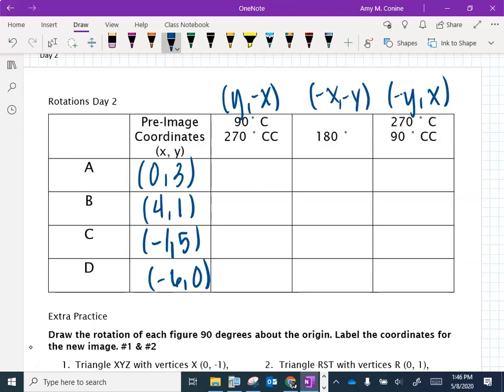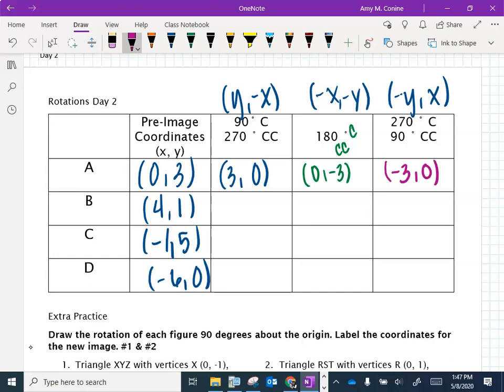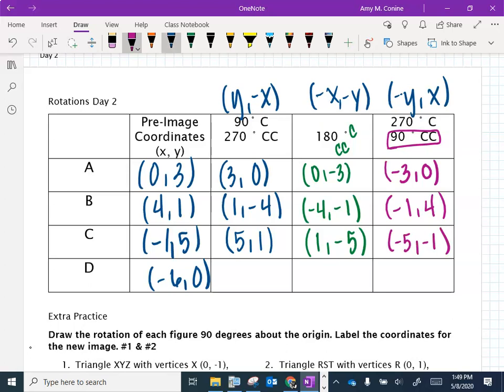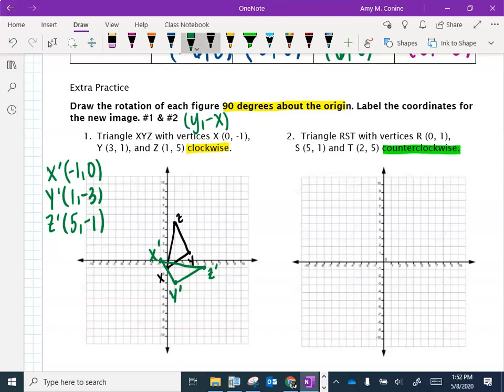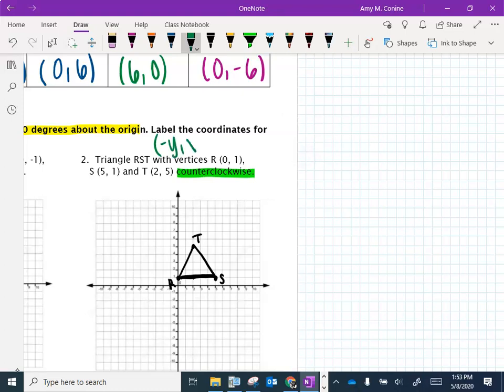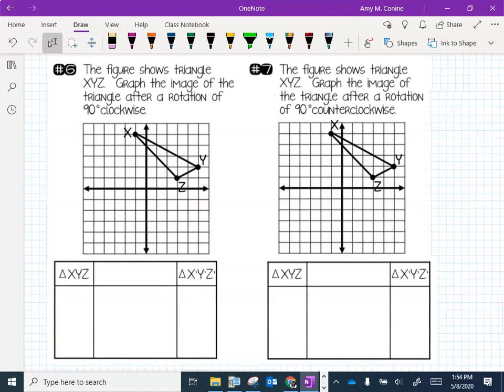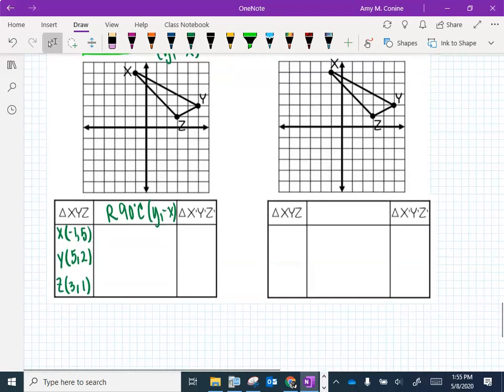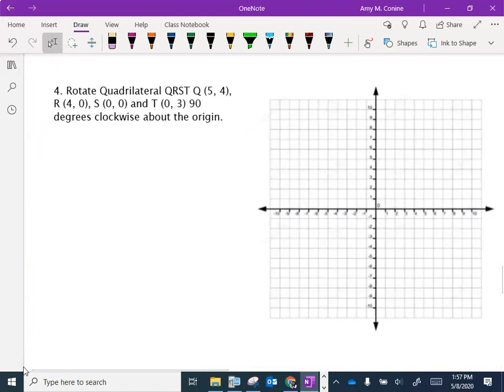9 11 part 2 Rotations